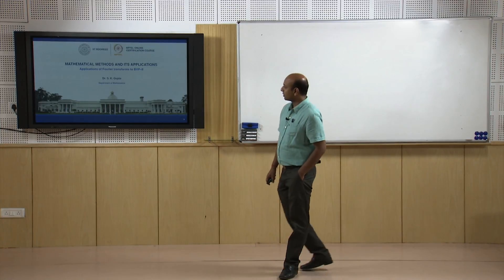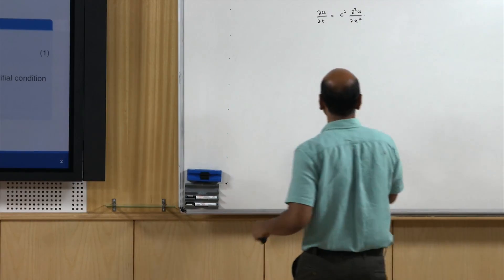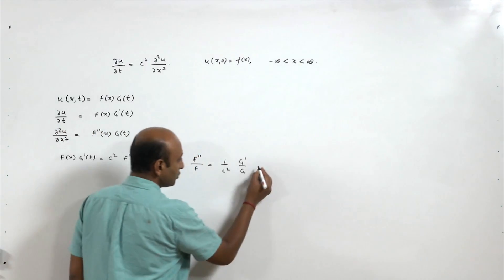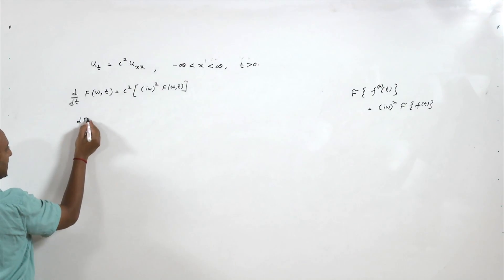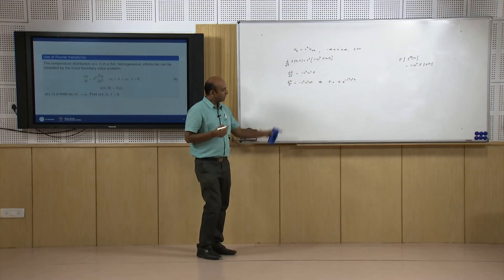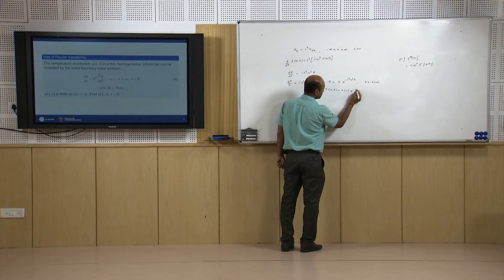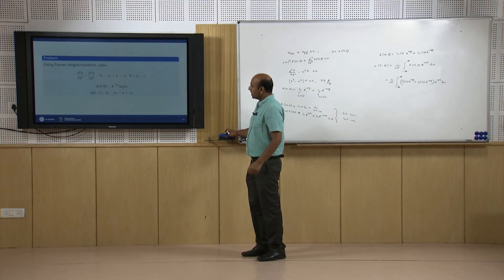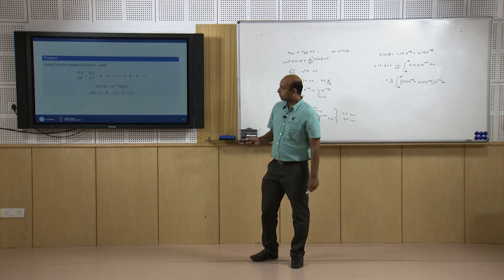Lecture 59-Applications of Fourier transforms to BVP–II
This is the second lecture on applications of Fourier transforms. In this lecture, how to solve partial differential equations using Fourier integrals and Fourier transforms have been discussed.